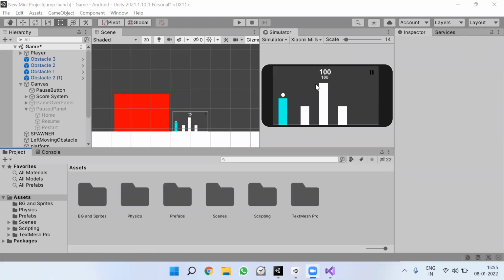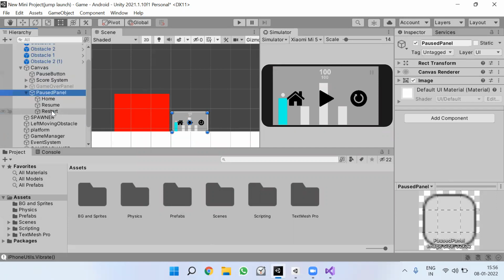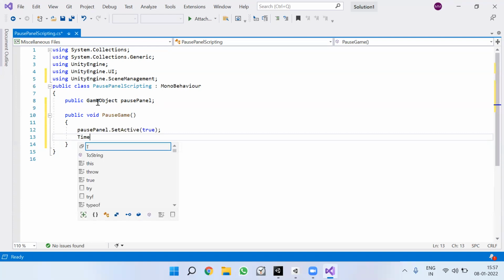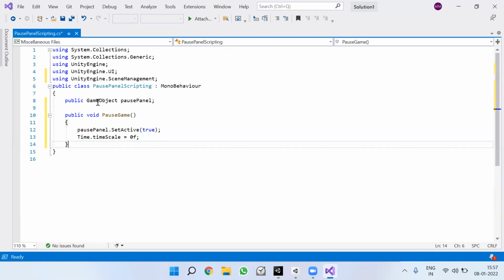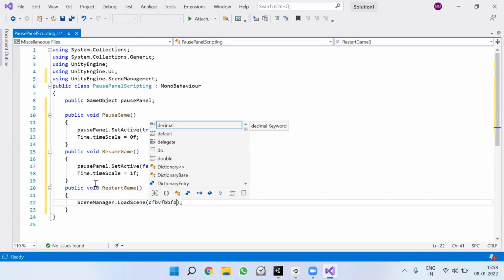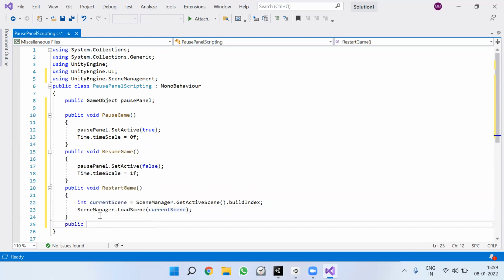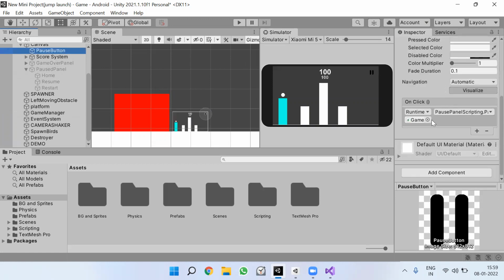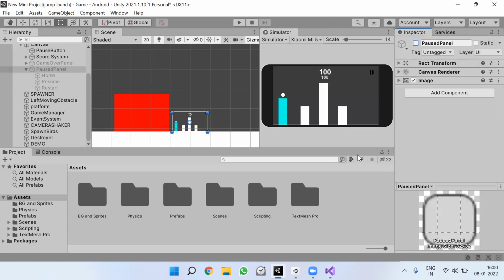How to create a pause menu in Unity in 5 minutes !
In this video you will learn how to make a pause menu in Unity !